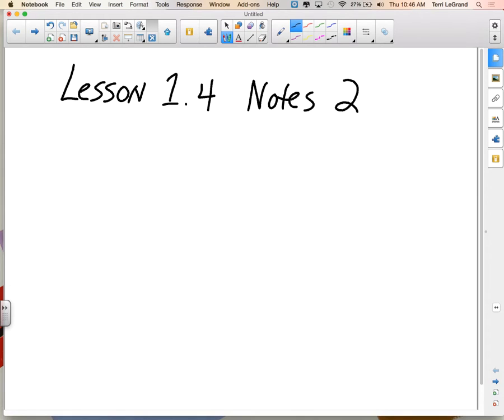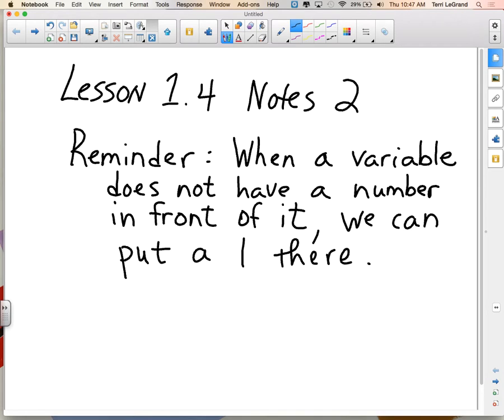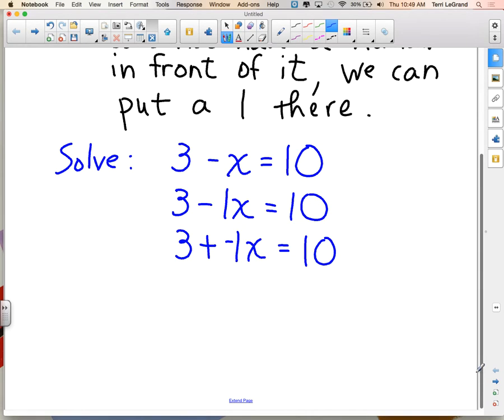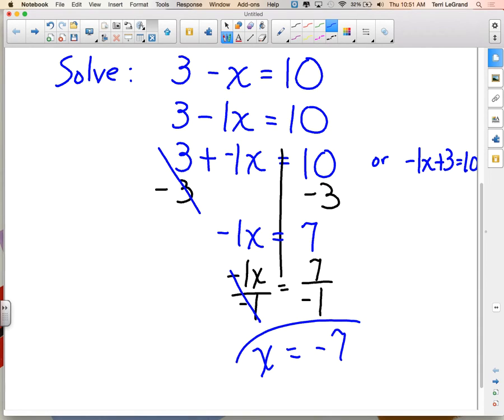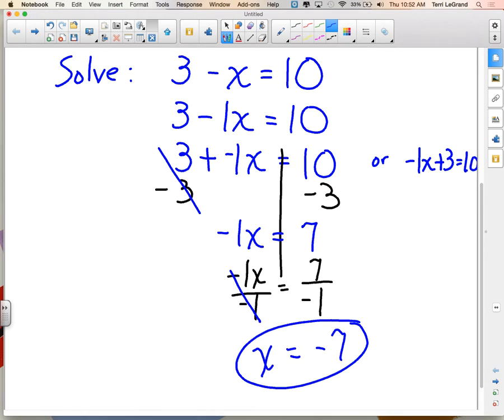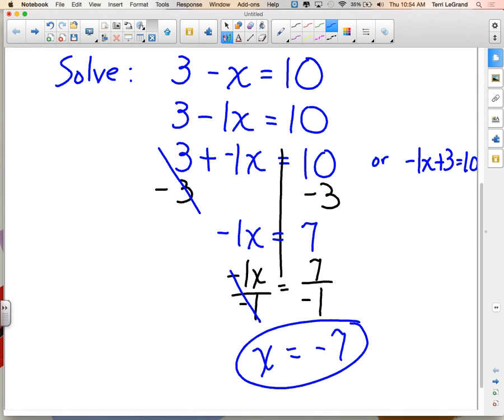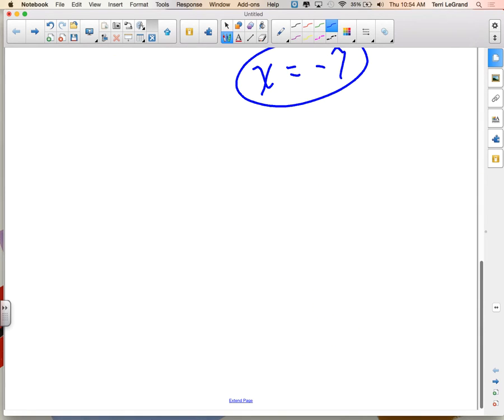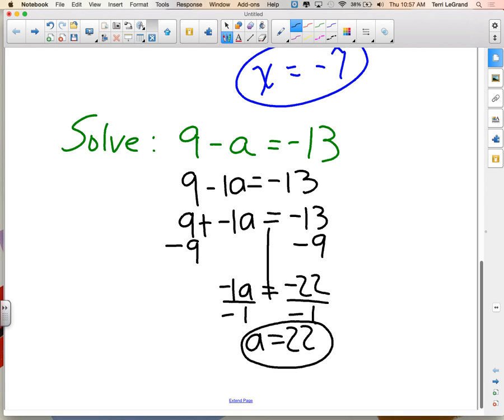Alg A 1.4 Notes 2 Recording